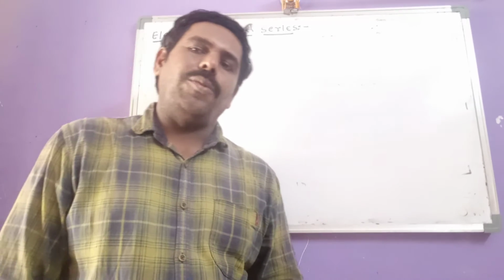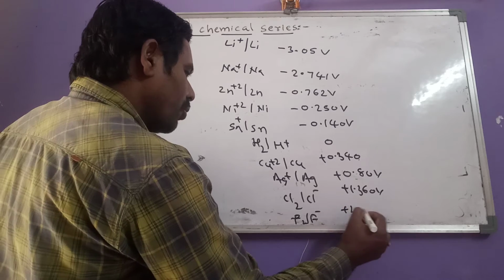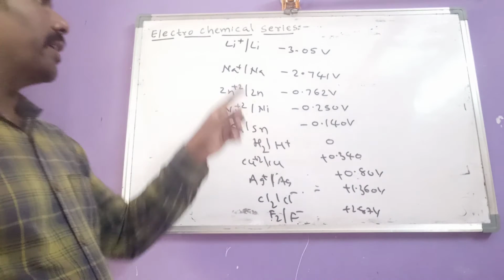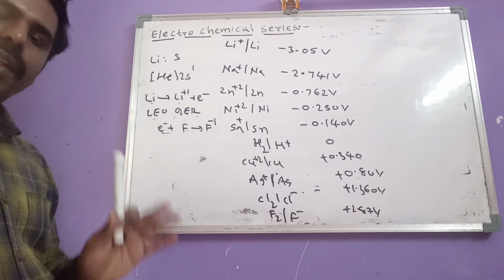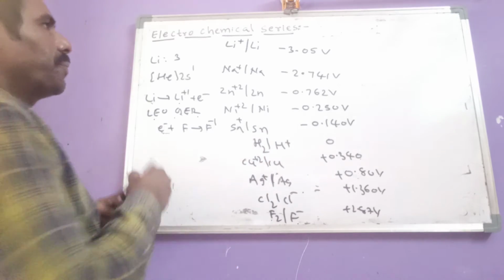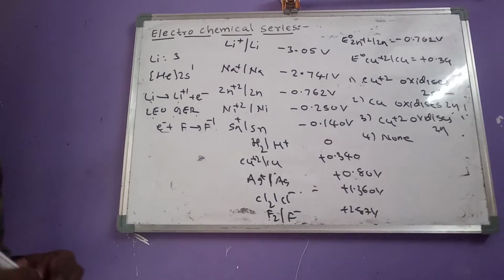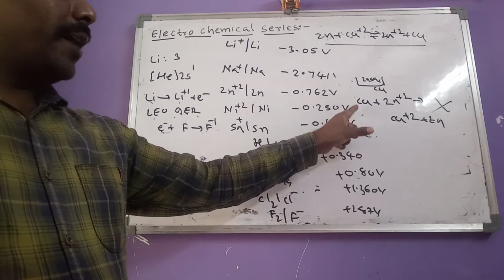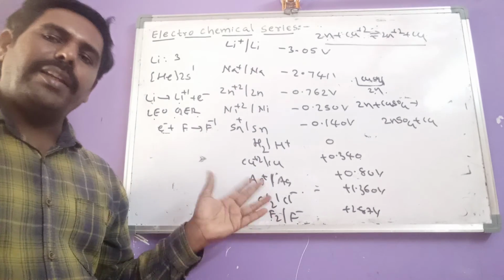Electro chemistry#9 electro chemical series